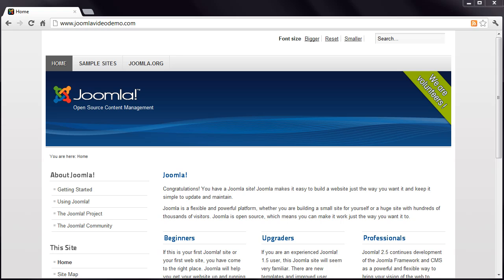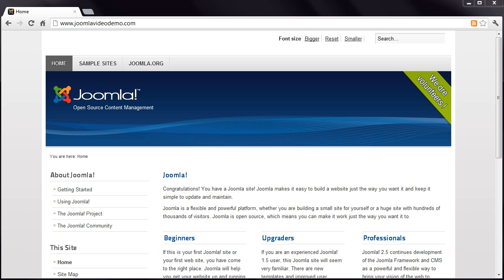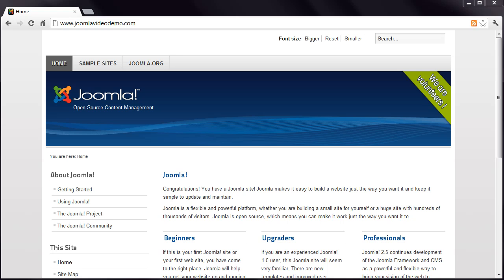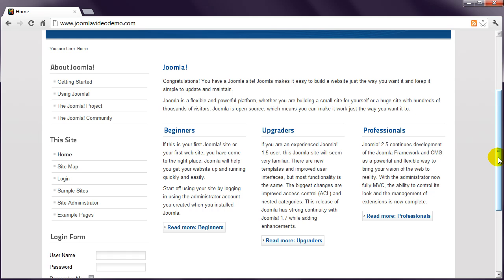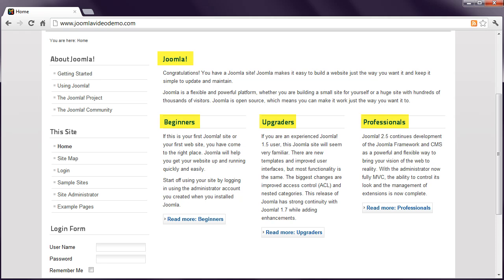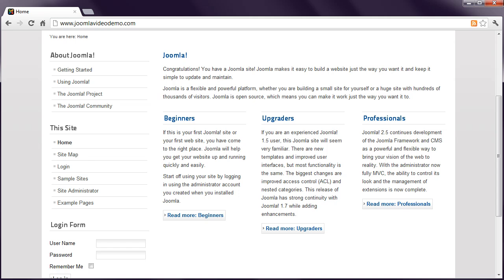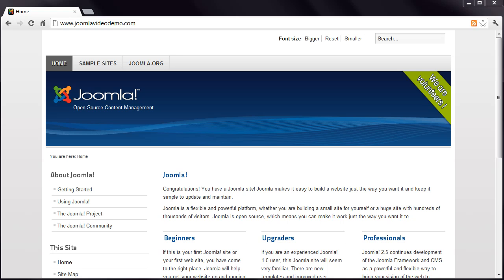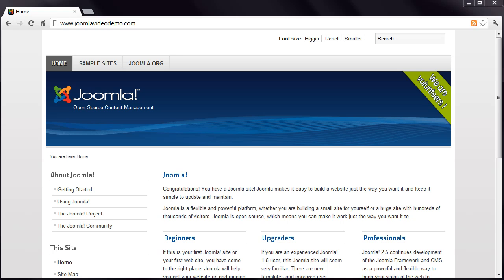Joomla 2.5 Tutorial (HD) - Lesson 11 - Frontend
Once Joomla is installed, you need an understanding of both the frontend and backend. This lesson takes you on a tour of the frontend.

This is a high definition video which is best viewed at full screen.